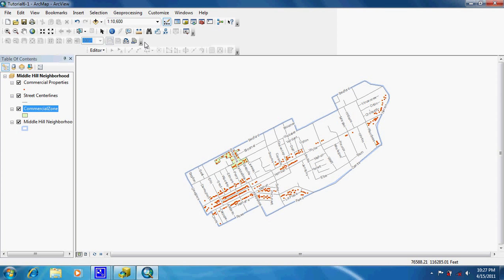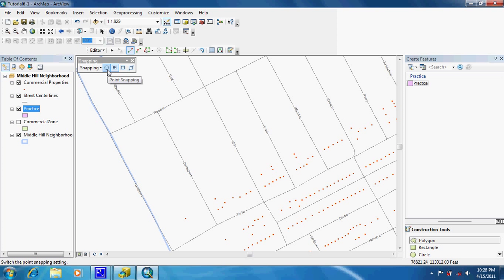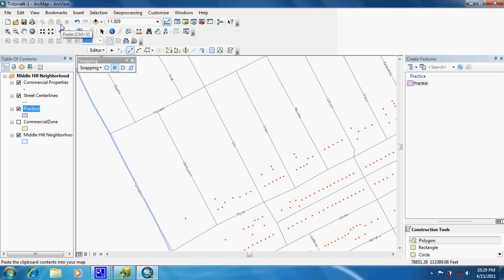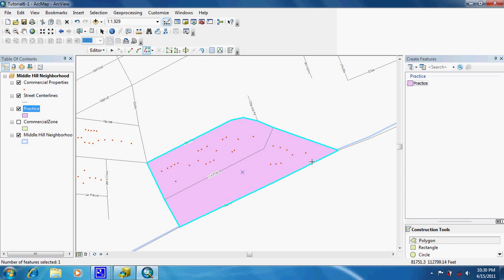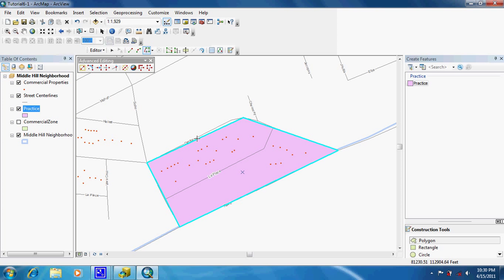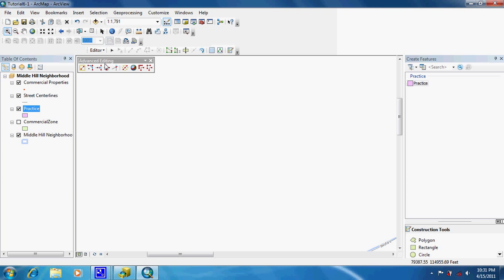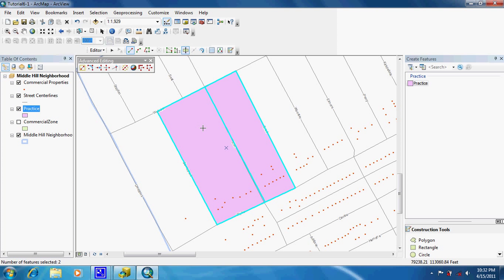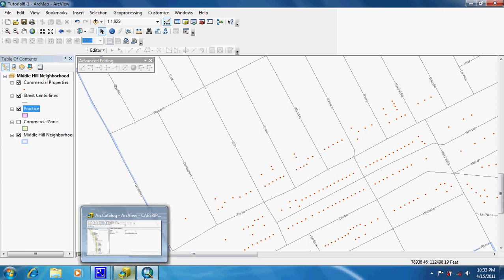Book 1: Tutorial 6-2 Advanced Edit Tools